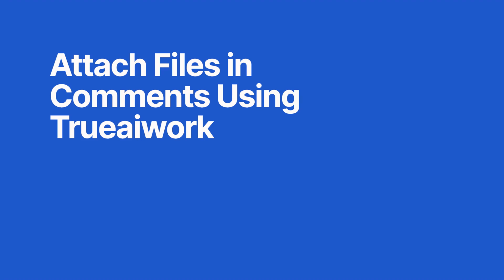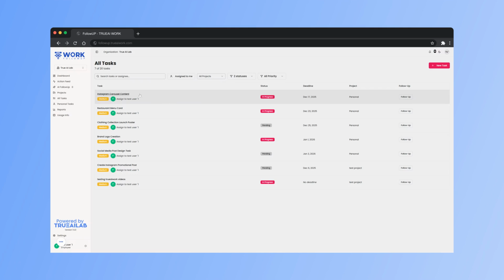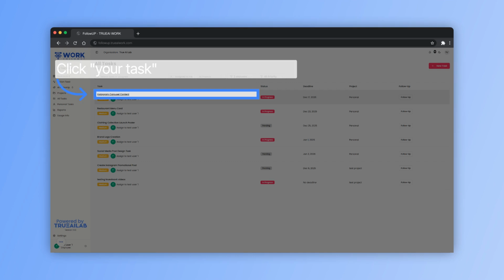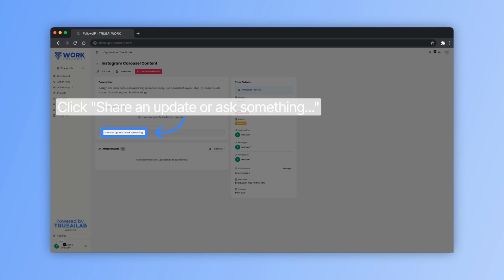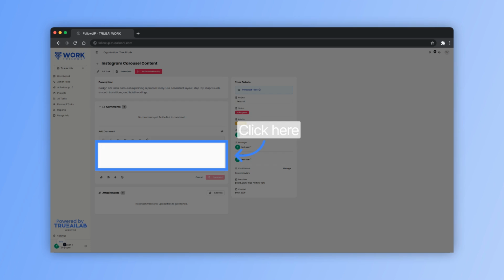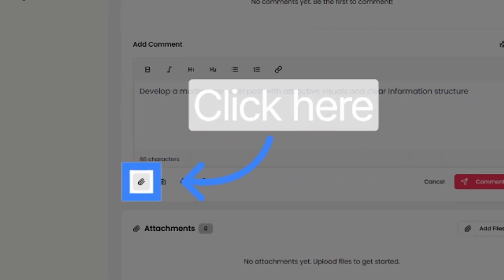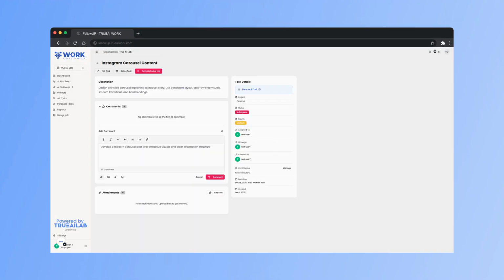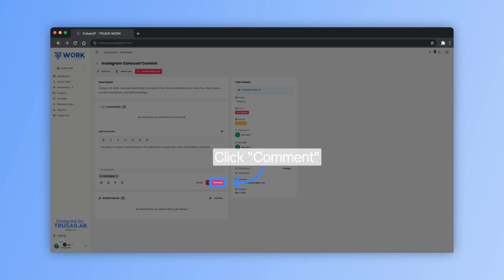Attach Files in Comments Using Trueaiwork | Step-by-Step Process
Files get lost when they’re shared in emails or chat apps.
Important context disappears. Teams get confused.
FollowUP fixes this by letting you attach files directly inside task comments.
Now, every document, image, or file stays exactly where the discussion happens.
📎 What This Feature Helps With:
• Keep files connected to the task
• Clear communication inside comments
• No searching through emails or chats
• Better collaboration for teams
In this video, you’ll see:
→ How to attach files in task comments
→ How comments + files stay organized
→ How teams avoid confusion and rework
🔗 Explore FollowUP:
👍 Like if this feature saves your time